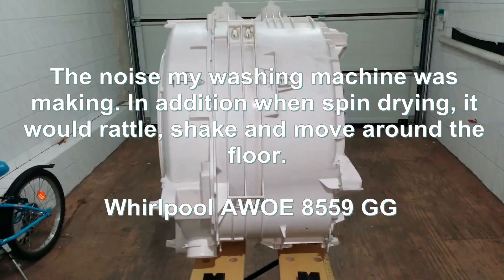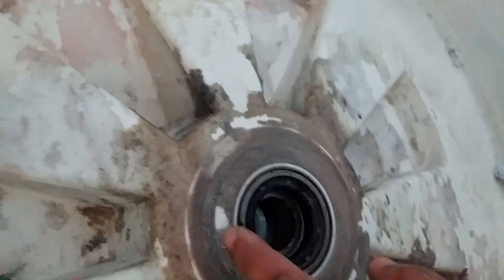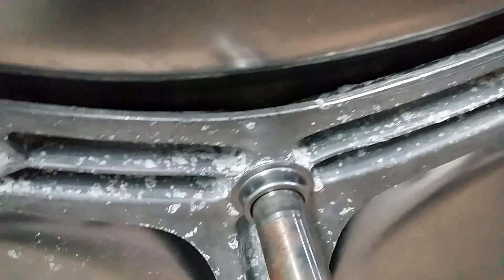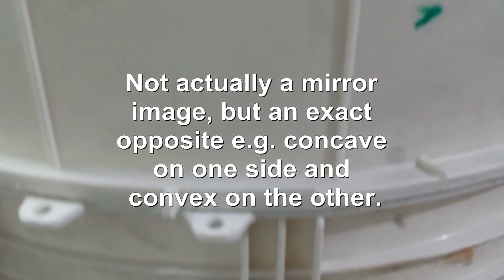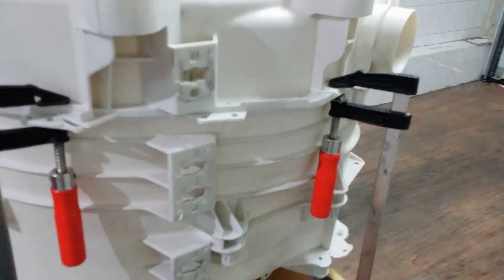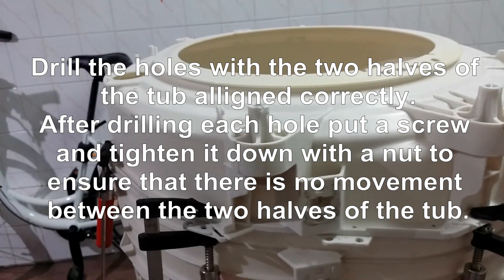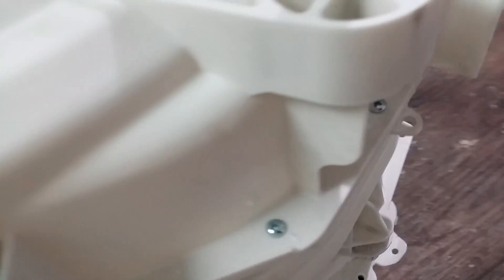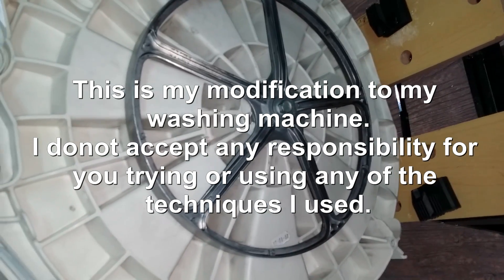How I modified my sealed tub on my Whirlpool washing machine to replace the bearings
I modified the plastic welded tub in my Whirlpool washing machine.
The bearing needed replacement after just over four years. I was quoted a repair price of the same value as the washing machine when I bought it. So I decided to fix the washing machine by opening the plastic welded tub and replace the bearings.

The modification includes:
1. cutting the plastic welded tub open
2. preparing the tub to be joined together after bearing replacement
3. sealing (waterproof) the tub
4. mechanical fix to hold cut halves of tub together
5. short test - to see if everything works properly

Since I do not address the removal of the tub from the washing machine, replacement of the bearings and remounting the tub into the washing machine in this video, I strongly recommend looking at the video prepared by eSpares.com here:

If you want to know how to identify and fix other noises in your washing machine, then eSpares.com has a good video on this as well:

If you have a cracked balance weight that needs repairs, have a look at my video

I have shared this for the sole purpose of showing what I did.
I accept no responsible for trying this modification and the consequences of you trying this fix.